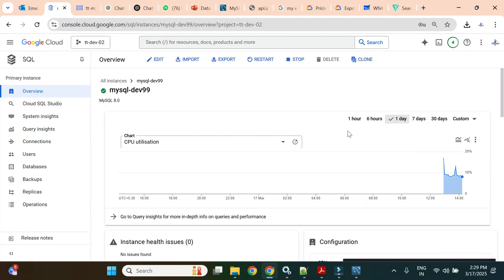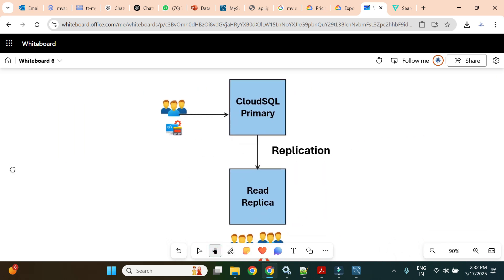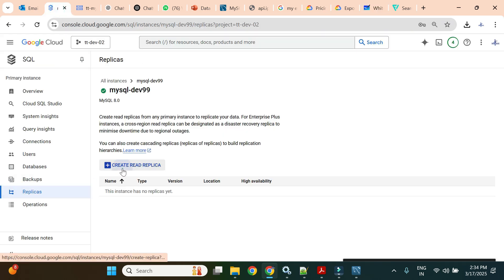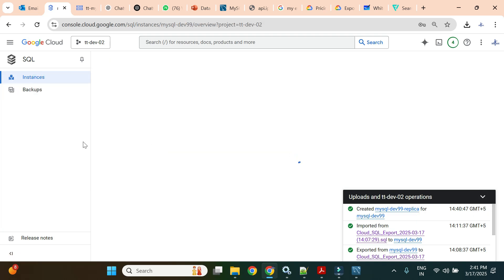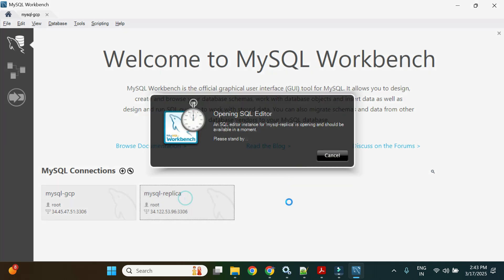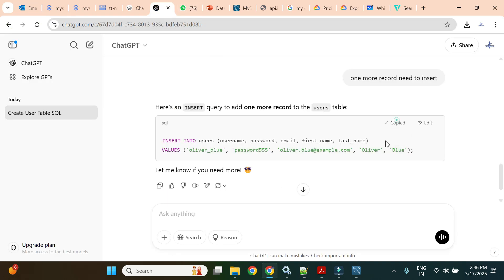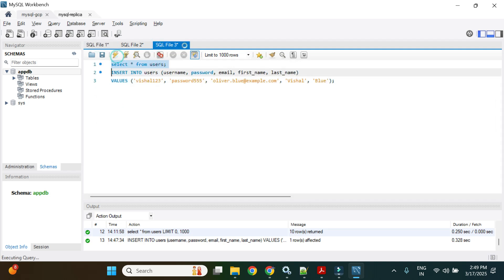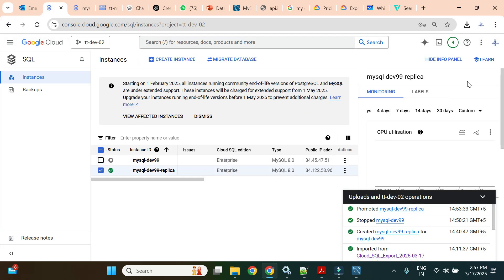Cloud SQL Read Replica: Setup & Configuration Guide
Learn how to set up and configure Read Replicas in Google Cloud SQL to improve database performance and scalability. This step-by-step guide covers everything from creating read replicas to managing replication for high availability.

🔹 Topics Covered:
✔️ What is a Read Replica & Why Use It?
✔️ Creating a Read Replica in Cloud SQL
✔️ Connecting Applications to Read Replicas
✔️ Monitoring & Managing Replication
✔️ Best Practices for Read Replicas